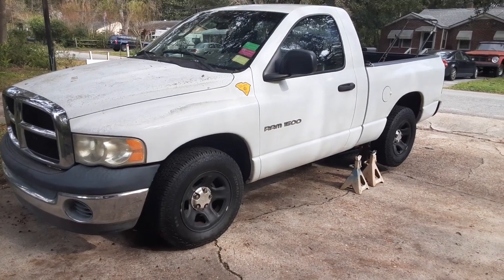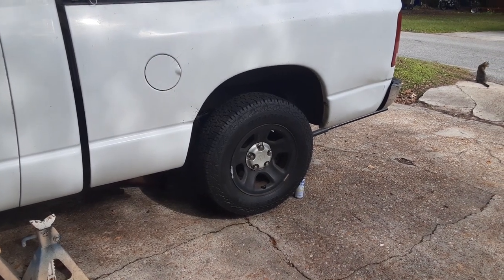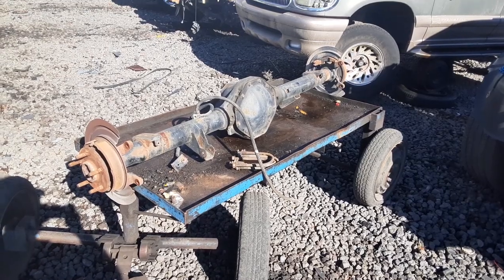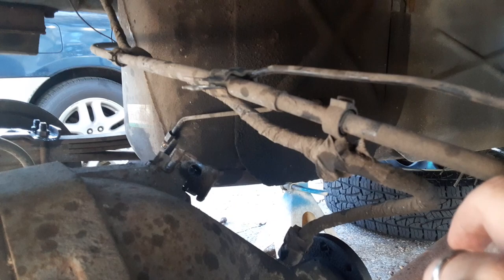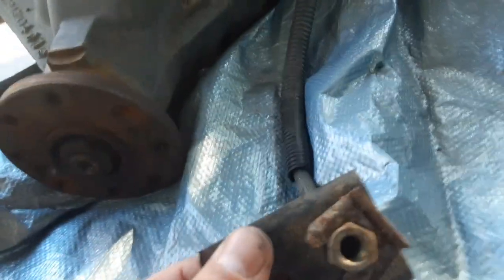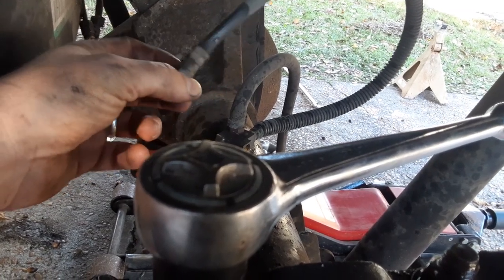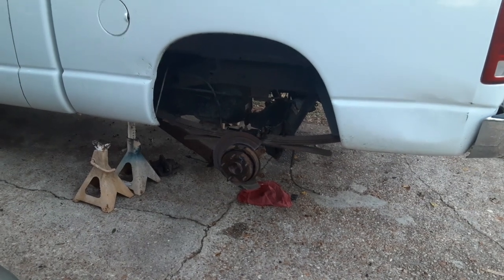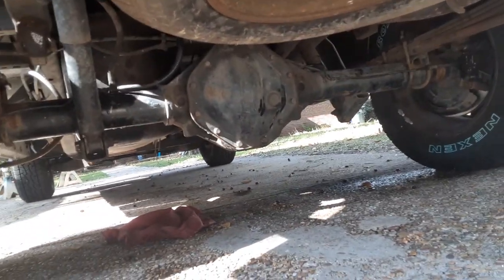3rd Gen 02-08 Dodge Ram rear differential swap from lkq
patience is the key, if I missed anything please ask and I'll try and help.